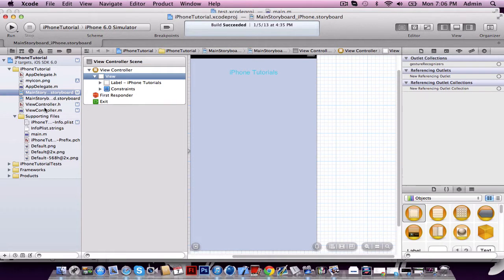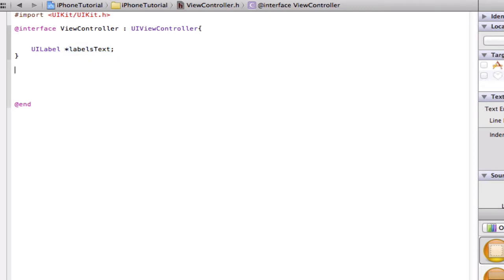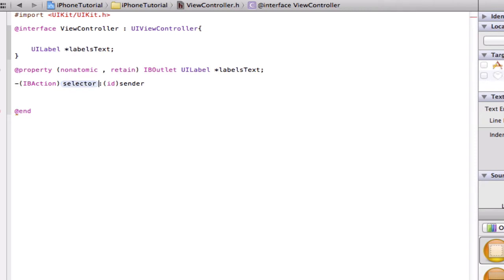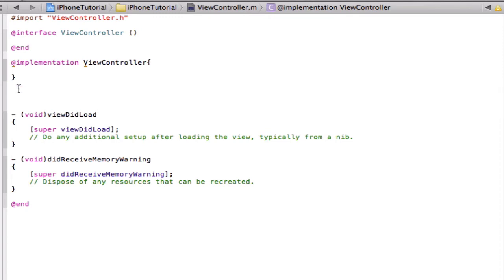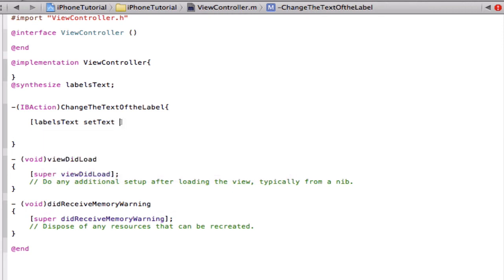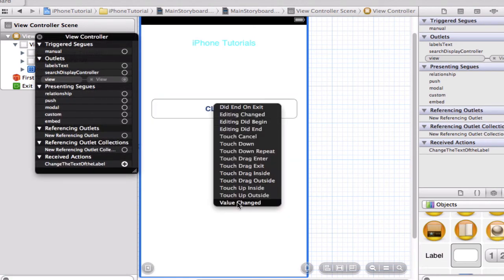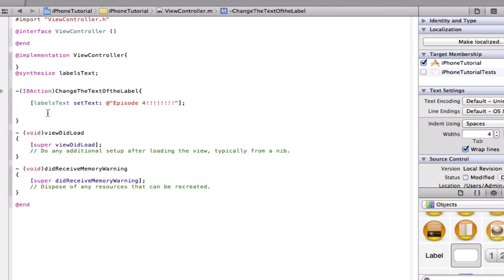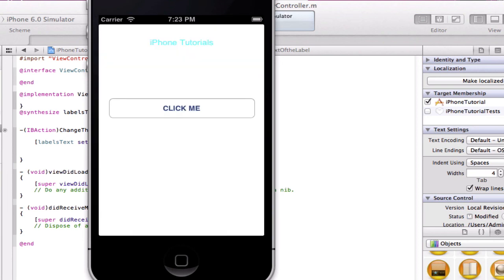IPhone App Development 2013 - Episode 4 - Changing Text with CODE . NEW CHANNEL : GreyMatterMack